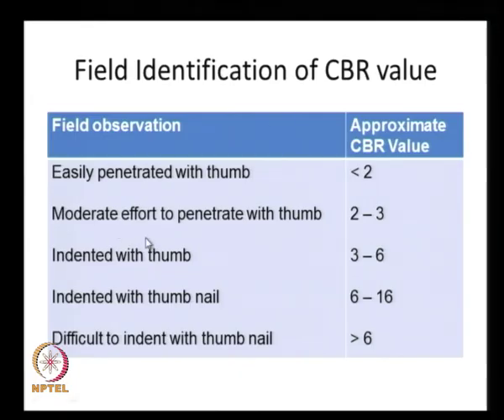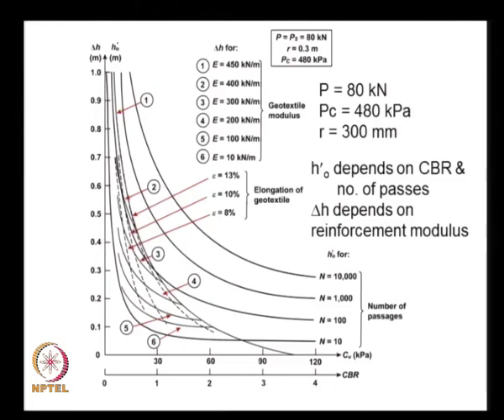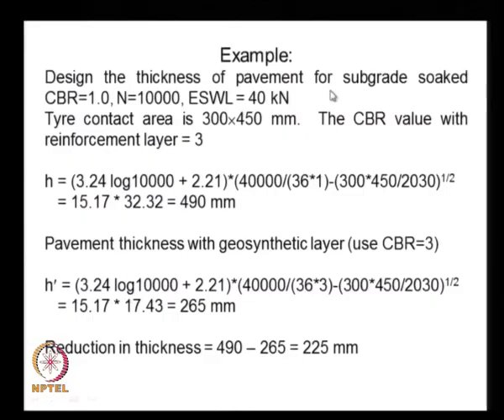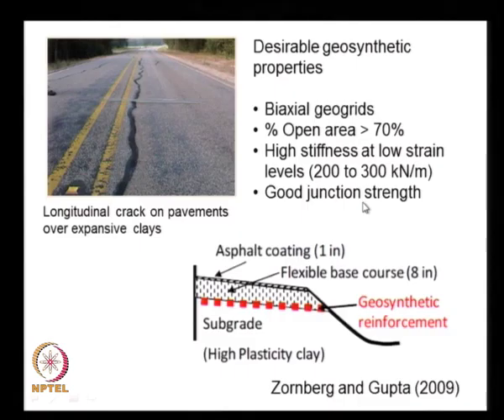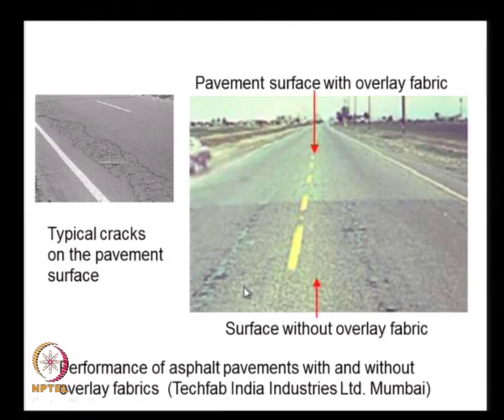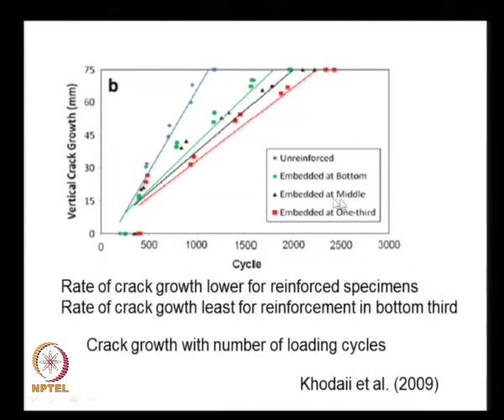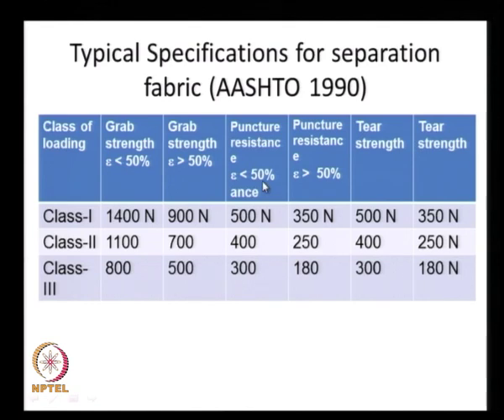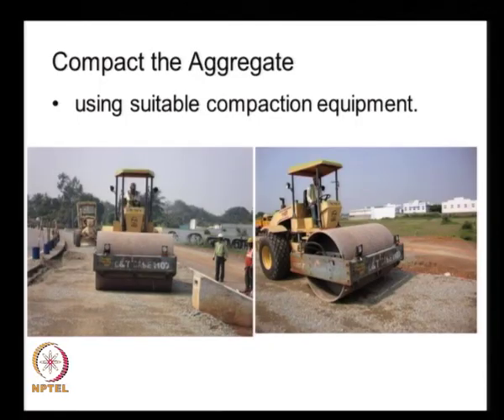Mod-01 Lec-32 Geosynthetics in Flexible Pavements -- II